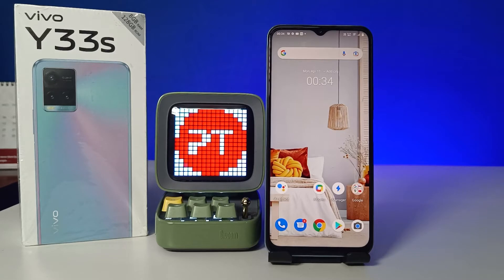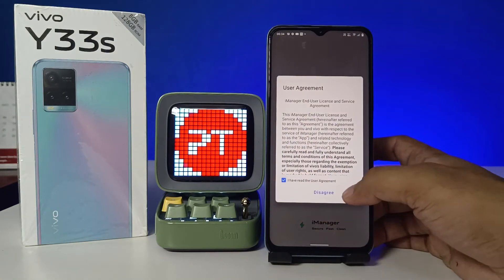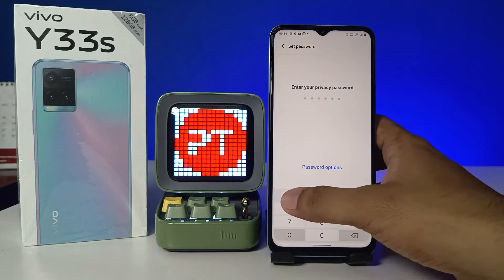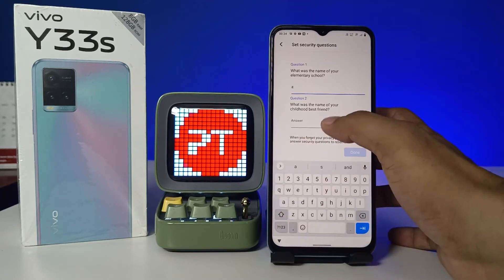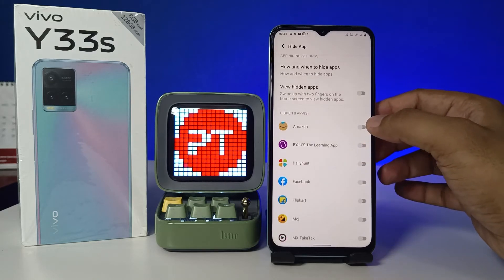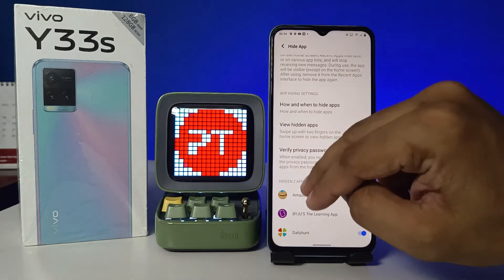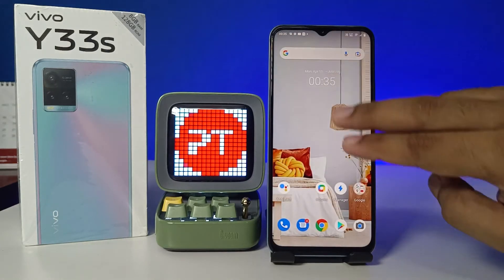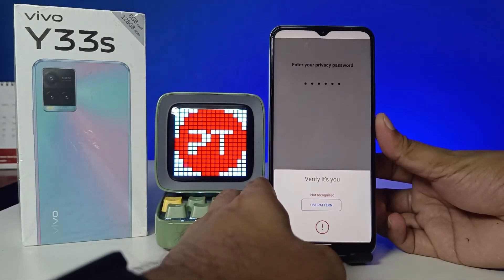How to Hide Apps in Vivo Y33s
Hey Friends  ! Checkout this new video of How to Hide Apps in Vivo Y33s